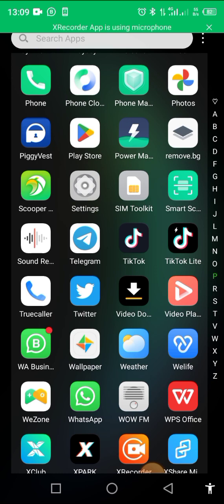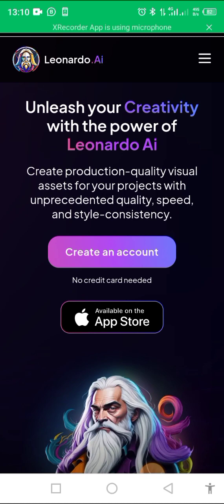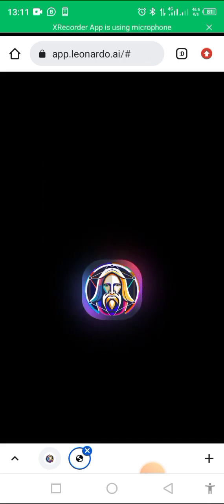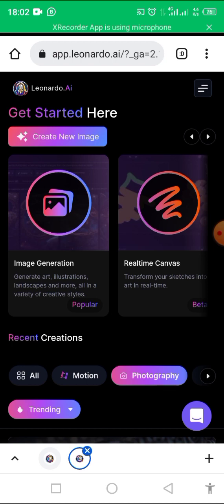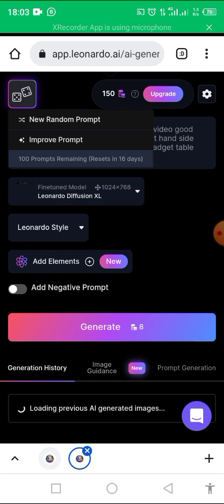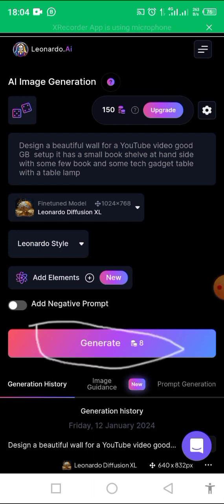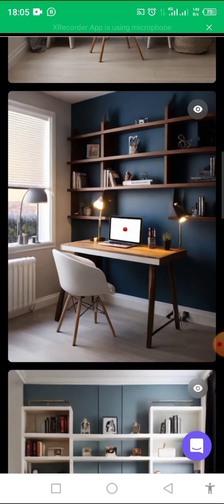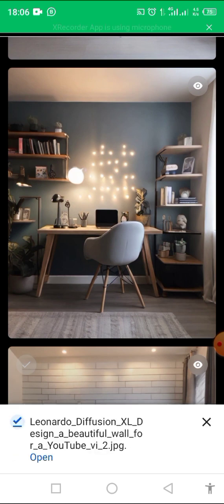BEST WAY TO MAKE MONEY WITH GRAPHICS DESIGN FOR COMPLETE BEGINNERS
how to make money with content creation
how to, Leonardo ai,